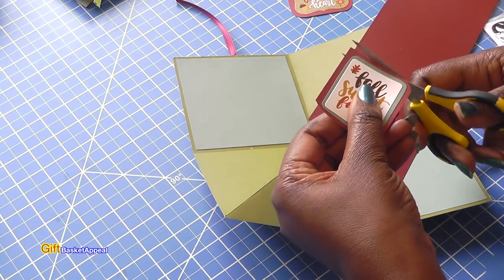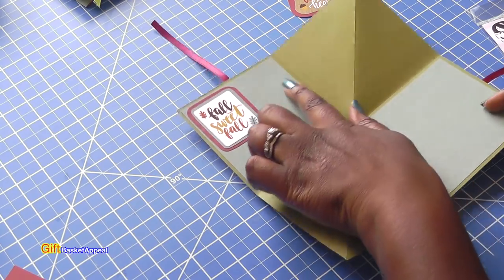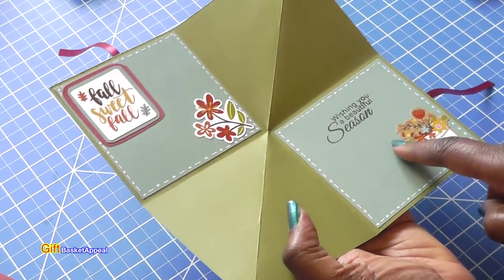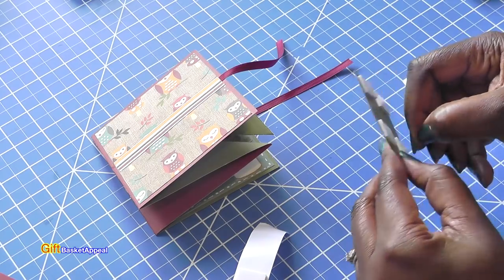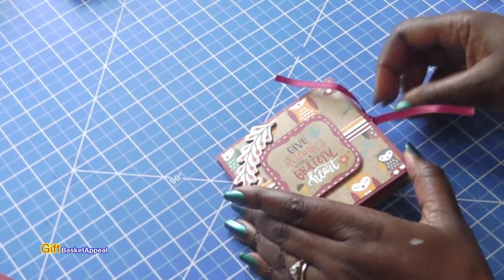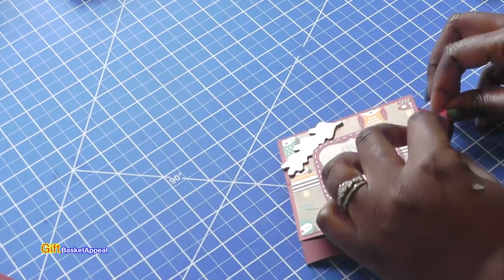Fall Squash Fold Cards | Maymay Made Design Team Project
These Squash Fold Cards are so easy to make and the "Celebrate Autumn" Paper Pack from Echo Park makes it easy to create these beautiful cards.

8.5" x 8.5" Cardstock for Card Base
4" x 4" Decorative Fall Cardstock (2) for front and back of card.
4" x 4" Solid Cardstock (2) for inside of card.

SEND MAIL TO:
GiftBasketAppeal